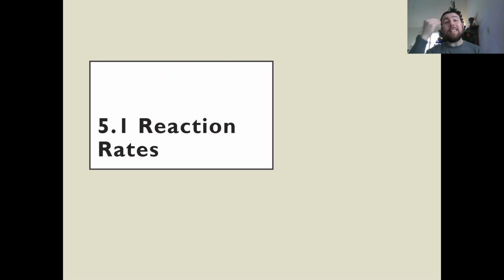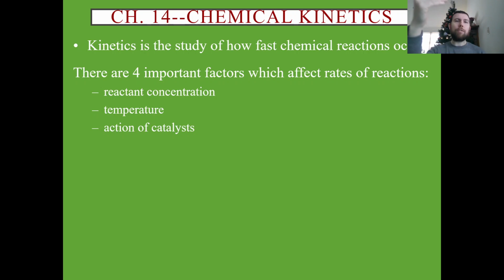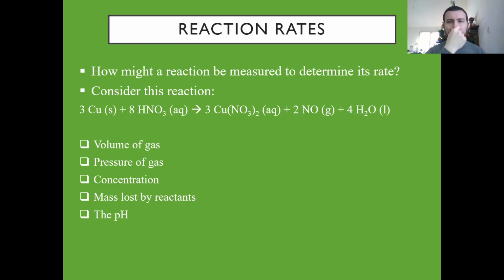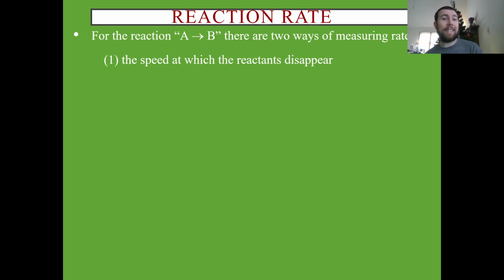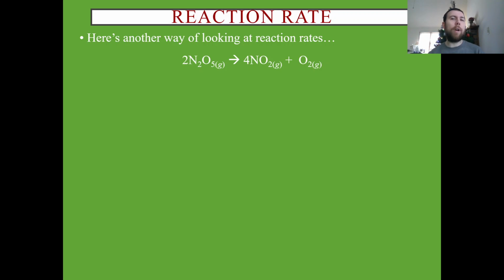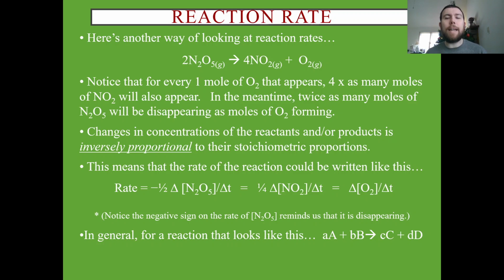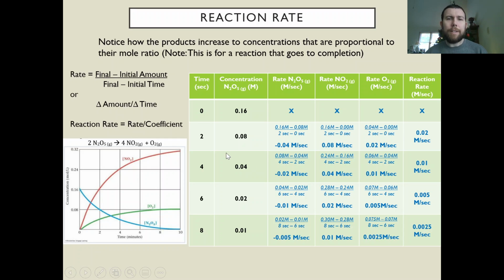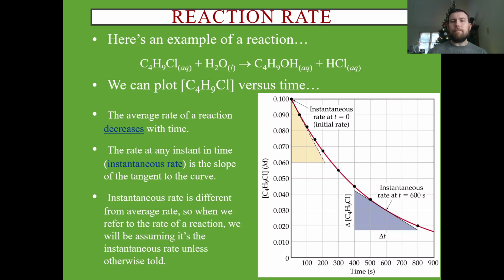5.1 Rates of Reaction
We look at and introduce unit 5 Kinetics. We will examine what is kinetics, what are reaction rates, and how do we calculate them.